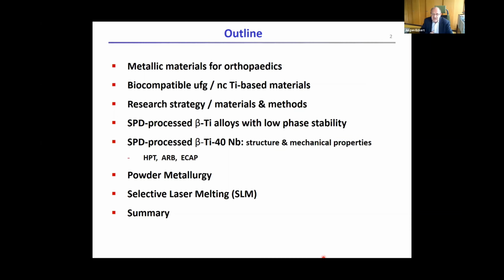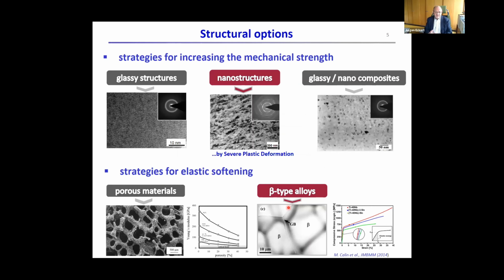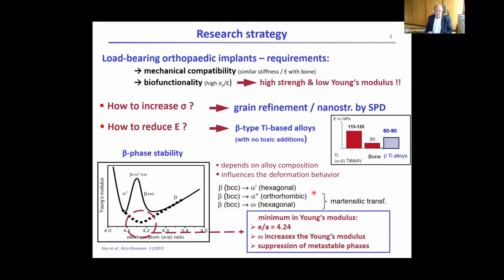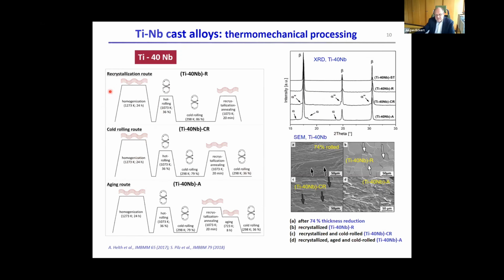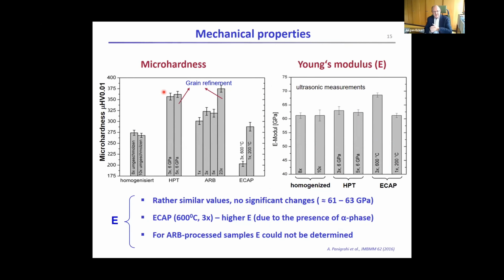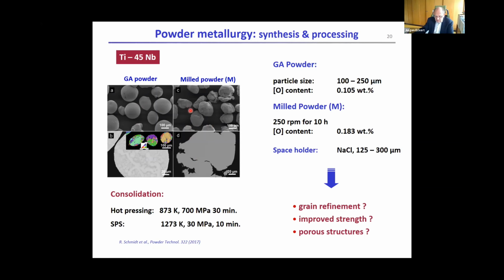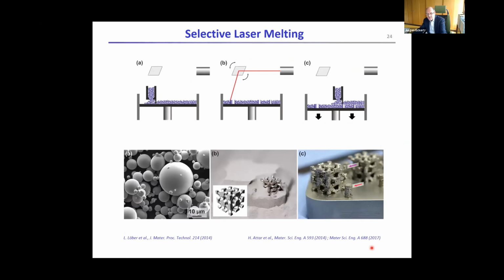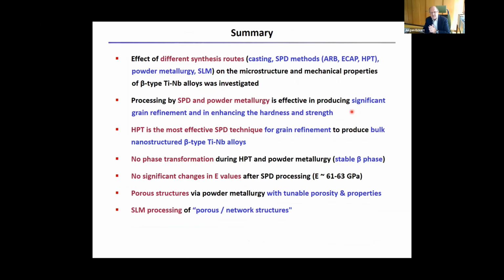Design and Processing of Biocompatible Ti alloys for Bone Implant Applications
Abstract: All forms of the research contribution at the conference must be accompanied by an abstract. In brief, the abstract should concisely describe the purpose of the research, indicate the experimental procedures used, summarize the key findings, and focus on the major conclusions. Abstract should be in one paragraph. Metallic materials with tailored properties are crucially important for a variety of biomedical applications related to trauma and orthopedic surgery. There is a strong need not only for successful development of new high-performance alloys but also for elaborating suitable processing routes enabling control over phase and microstructure selection, and optimization of the related physical and mechanical properties.

This talk will present recent results obtained for Ti-based alloys and composites with modulated length-scale of microstructural features and constituent phases that are promising for implant applications. Along this line, metastable Ti–Nb alloys have received a constantly growing attention in the on-going development of novel metallic materials for hard tissue replacement and repair as well as in the search for new Ni-free Ti-based shape memory and/or superelastic alloys [1-4]. The performance of a load-bearing orthopedic implant is largely determined by its stiffness [1]. This depends on the elastic moduli of the material and on the shape and size of the implant. To prevent loosening of the implant caused by stress-shielding of the surrounding bone tissue, the implant should have a low stiffness and a respectively low elastic modulus [1,2]. Whereas most of the current research focused on the search for biocompatible low-modulus alloys is set on beta-type Ti-based materials, the potential of fully martensitic Ti-based alloys remains largely unexplored. This work will consider the phase formation and the mechanical behavior of binary Ti–Nb alloys (Nb = 16 ÷ 31 wt.%).

Examples for the techniques and process variables employed for synthesis of bulk and porous structures will be described and correlated with the resulting phases, microstructures and properties. These techniques include casting, quenching under non-equilibrium conditions as well as mechanical attrition, severe plastic deformation and thermo-mechanical processing for the synthesis of metastable materials, powder consolidation to create bulk or porous specimens with the desired microstructure and properties, and additive manufacturing for fabrication of parts with intricate and complex geometries. Experimental data for the resulting structures obtained by non-equilibrium processing will be presented for selected ultrafine-grained or nanostructured alloys, and the mechanisms responsible for phase and microstructure formation and the related properties will be discussed in order to derive guidelines for optimized alloy design and tailoring of properties.